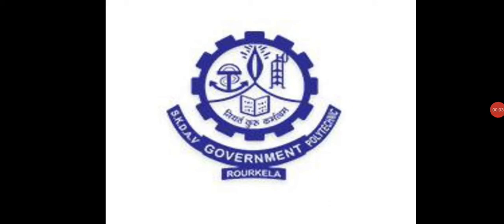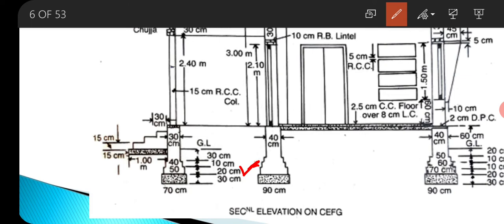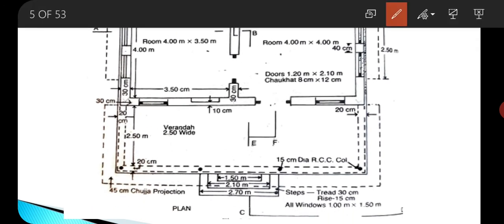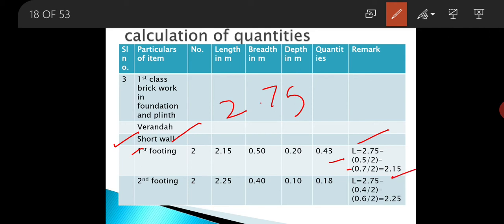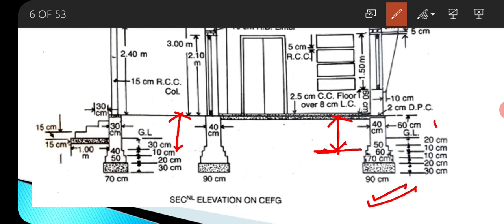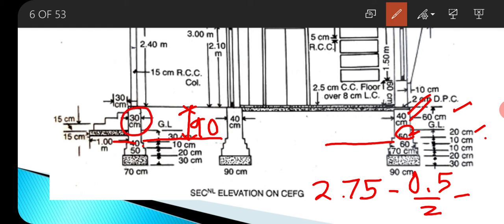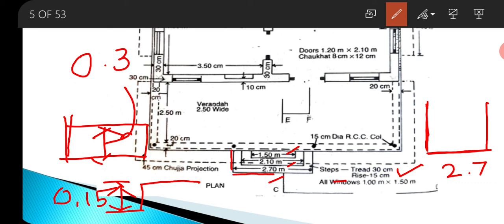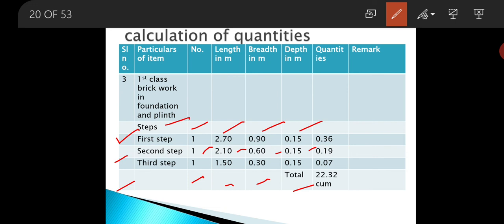Estimation and Cost Evaluation I (Lecture 33)